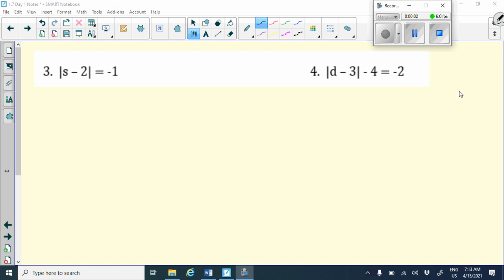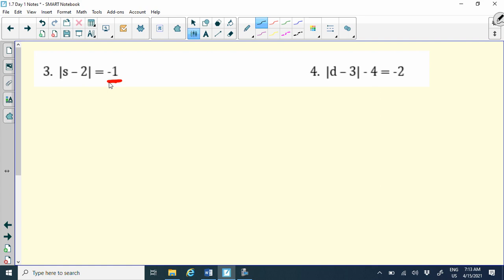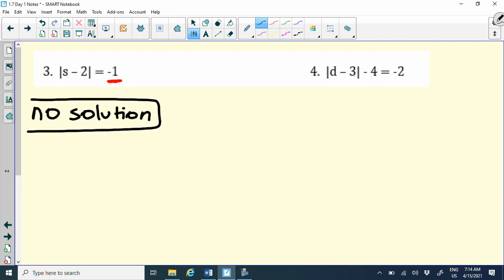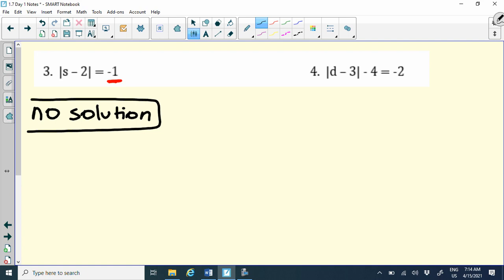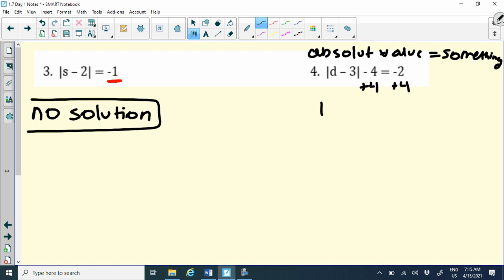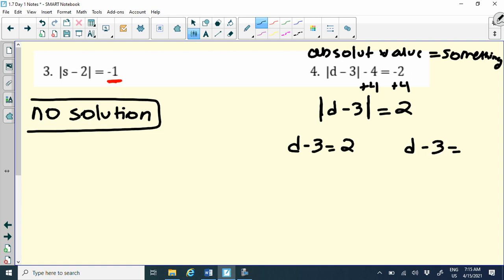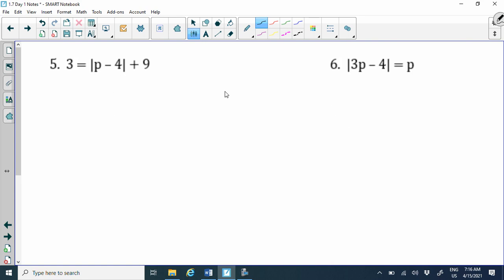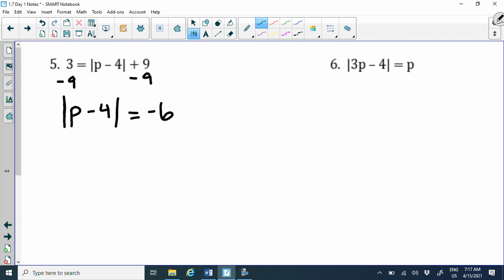Intro to Algebra 2 - 1.7 Day 1 Part 2